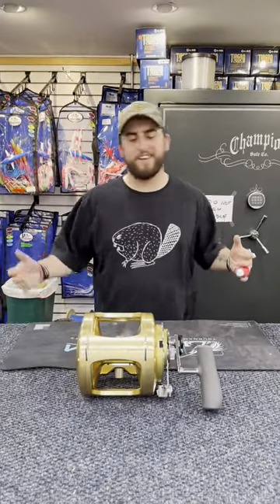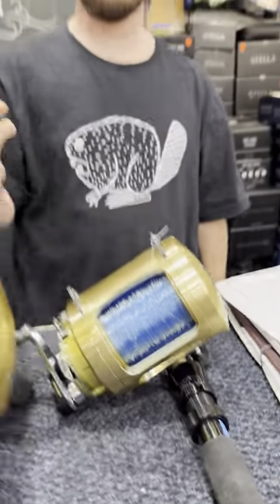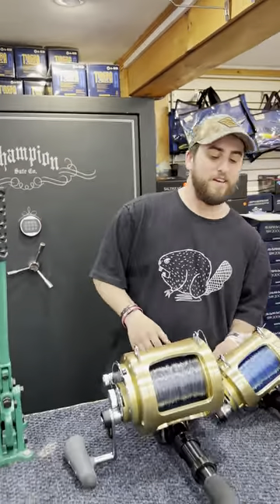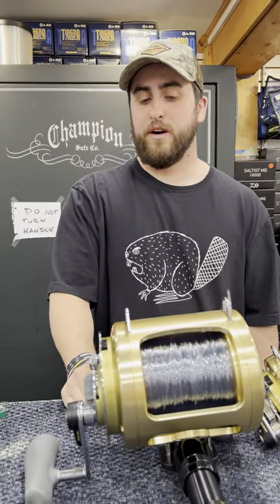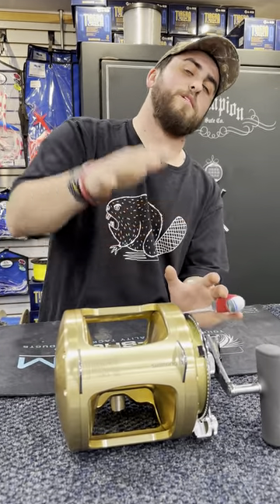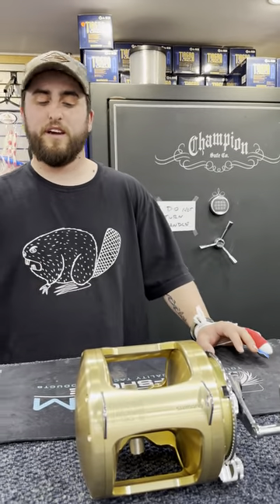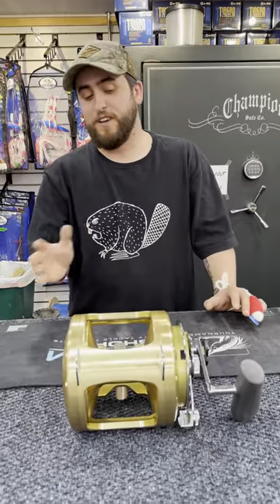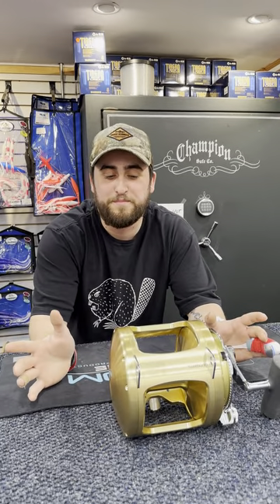Tiagra 130 Overview!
Sam has a great review of the Tiagra series of reels from Shimano!